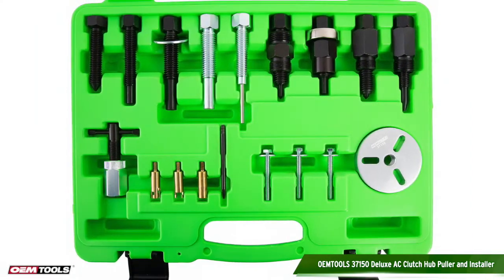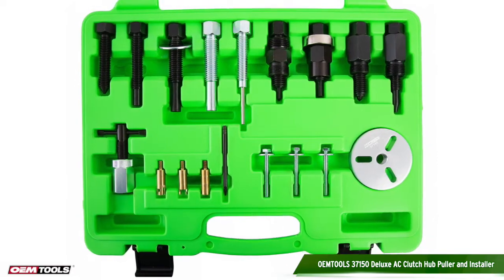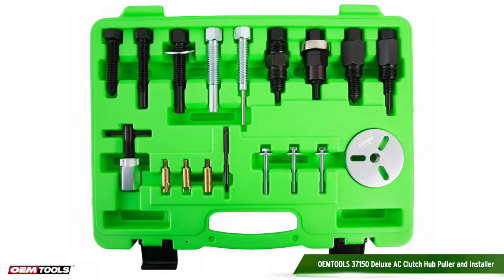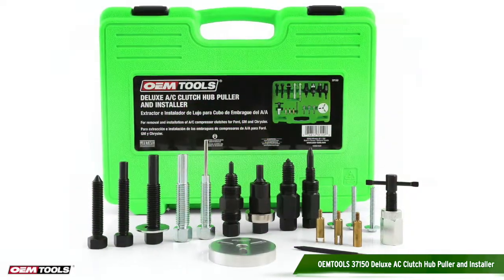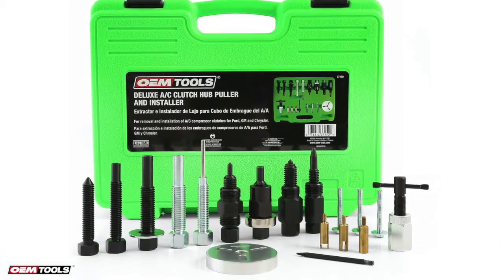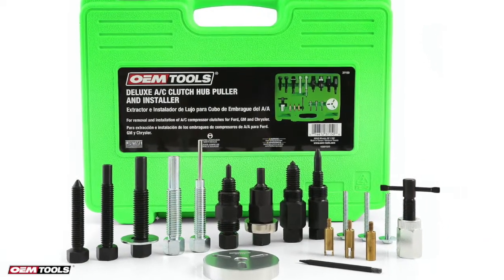OEMTOOLS 37150 Deluxe AC Clutch Hub Puller and Installer